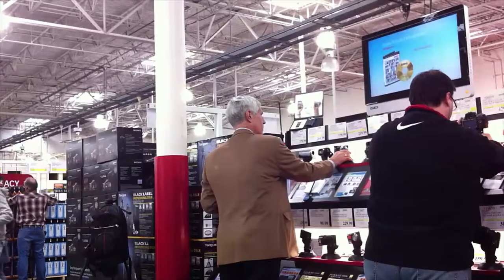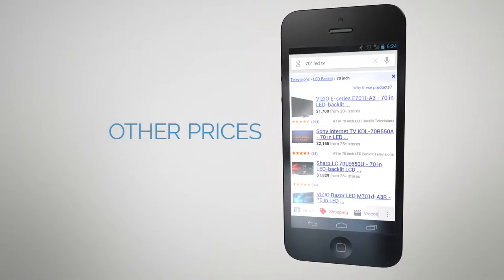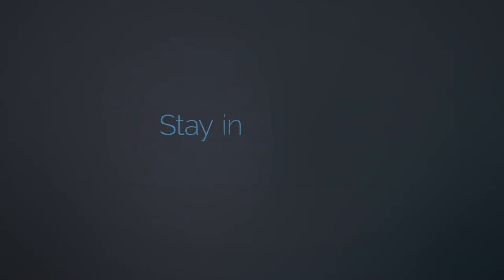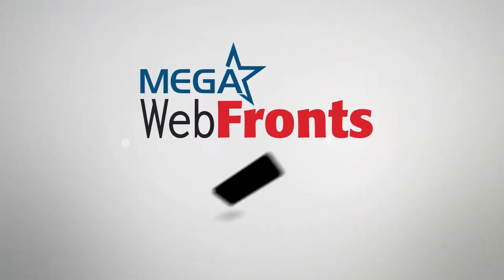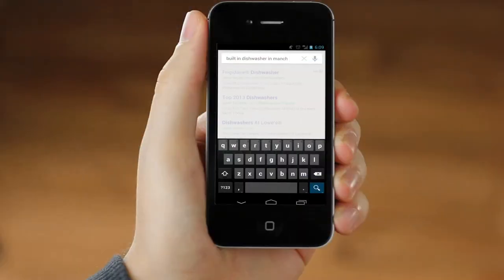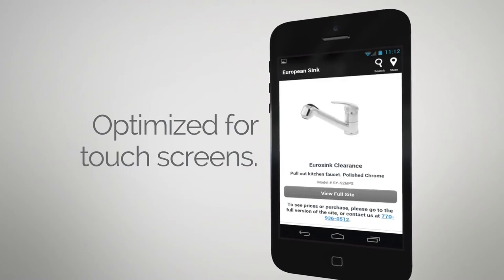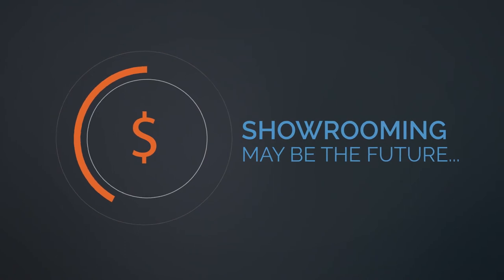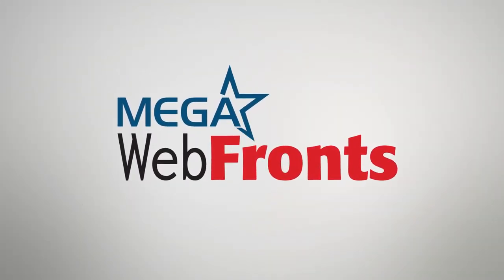MEGA Showrooming Video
MEGA is focused on technology in all relationships and programs. Case in point - MEGA WebFronts Basic & Premium include mobile versions -- FREE to combat showrooming!